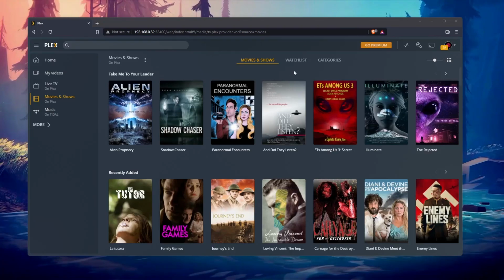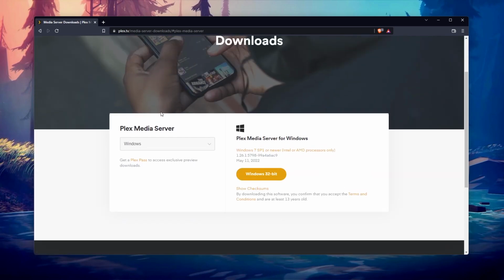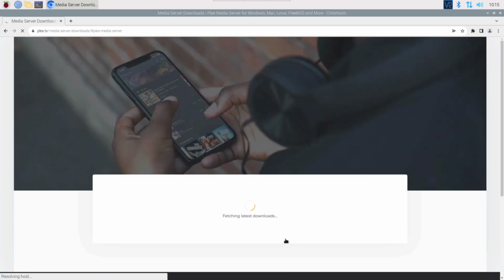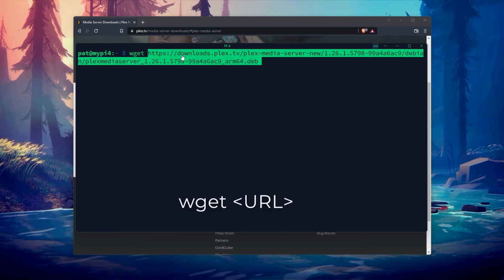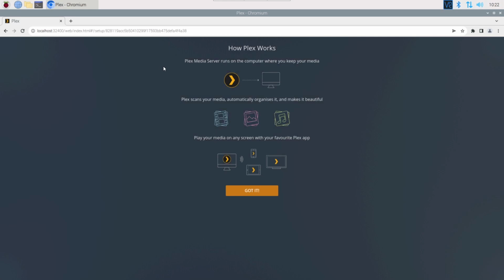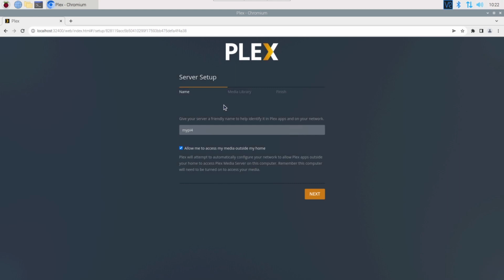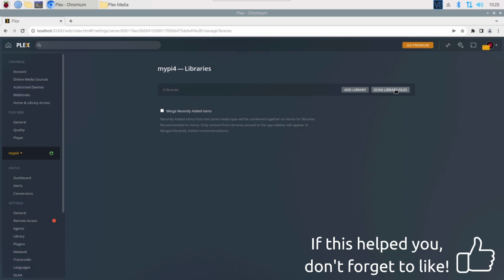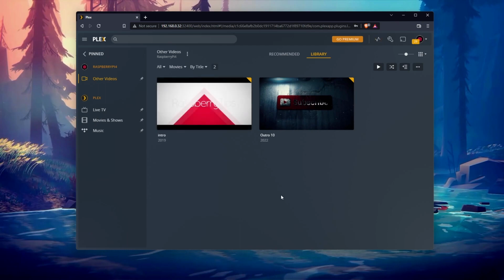The ultimate media streaming service? Getting started with Plex on Raspberry Pi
Using a Raspberry Pi shouldn’t be complicated.

Plex is an interesting streaming media service. Like Netflix or Prime Video, there are a few shows and movies you can watch after creating an account (it’s free!). But the best feature is that you can host a Plex server on your Raspberry Pi, add your own files to it, and watch them from any device, even remotely.
In this tutorial, I’ll show you how to set this up.

Plex offers a Debian package for ARMv8 and ARMv7, that can be installed on Raspberry Pi OS to host media files on it, and access them from any device (computers, iPads, smartphones), all over the world.
Check the link below for more details

Links
Master your Raspberry Pi in 30 days (e-book)

Timestamps
0:00 Introduction
0:23 Presentation
1:24 Server installation
3:00 First access
4:35 Stream local files
6:39 Alternative